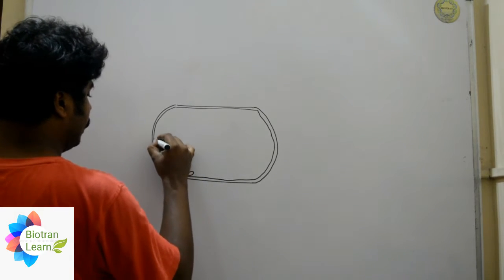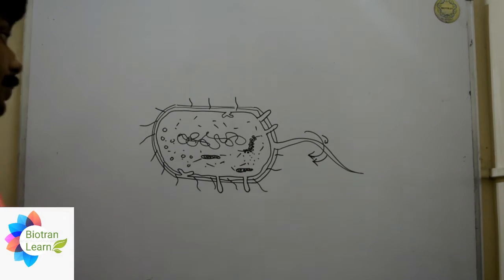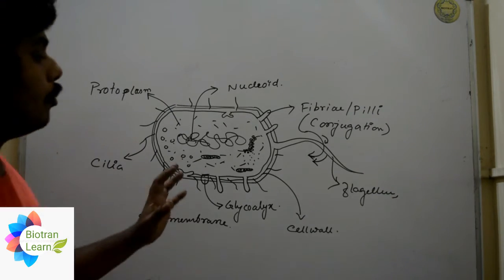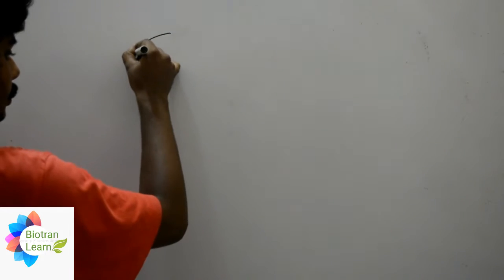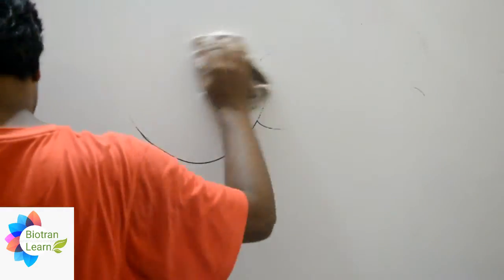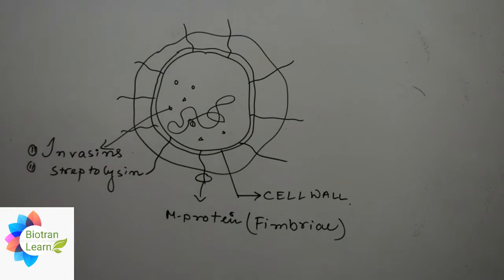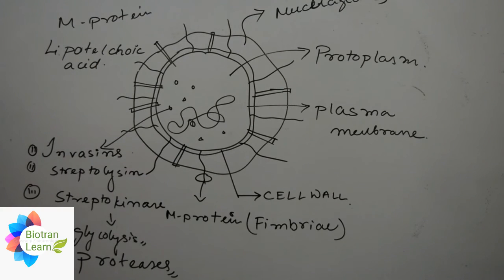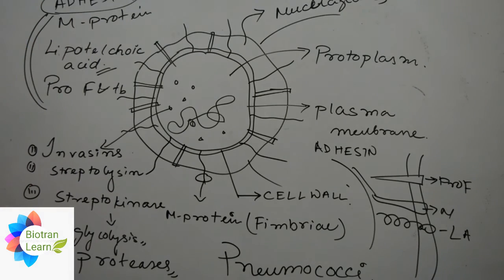Structure of Bacteria